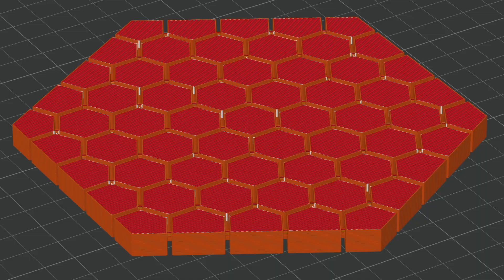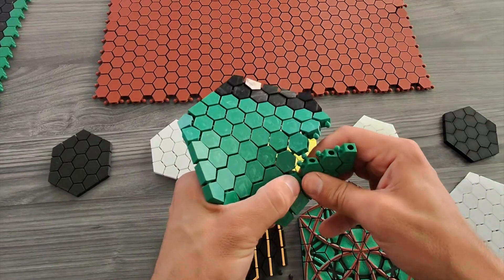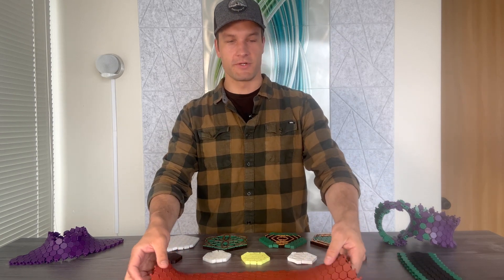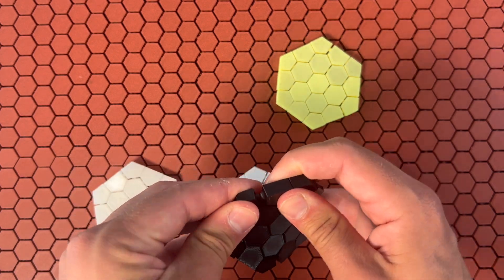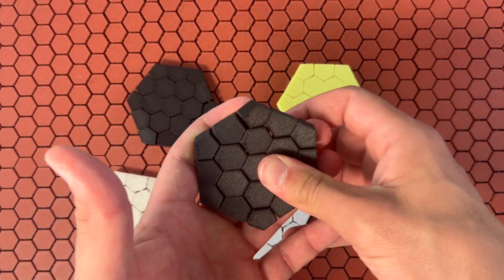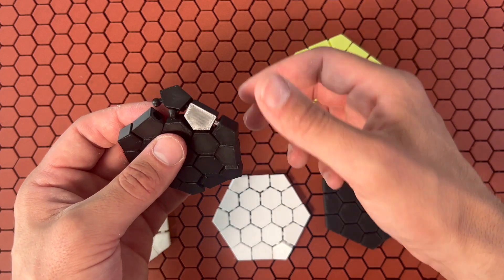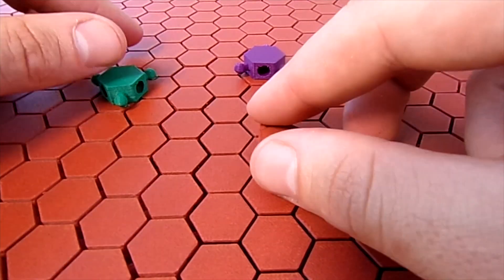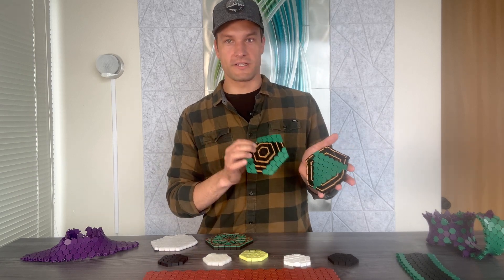Fixels: 3D Printed Fabric, easy to make, print-in-place and expandable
This is a print in place, expandable, customizable, fabric that doesn't require any supports.

Make Something Cool!
Boundless by Design